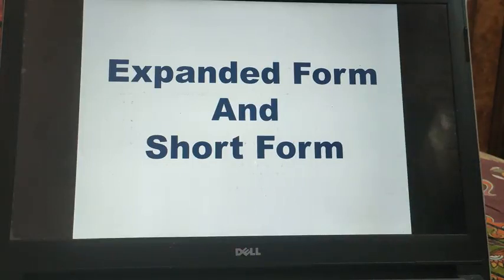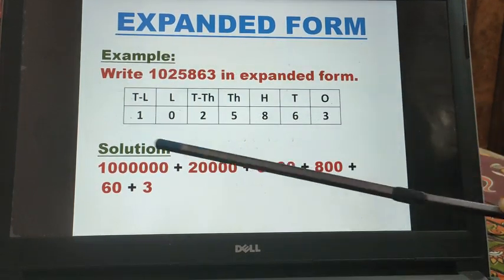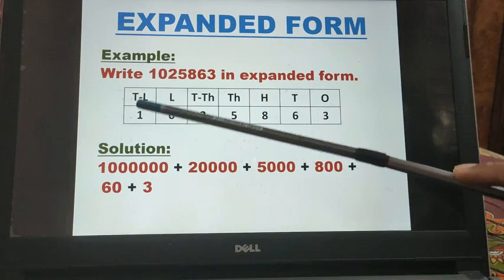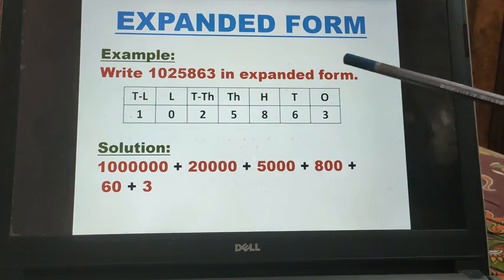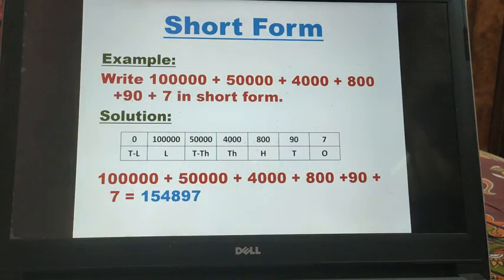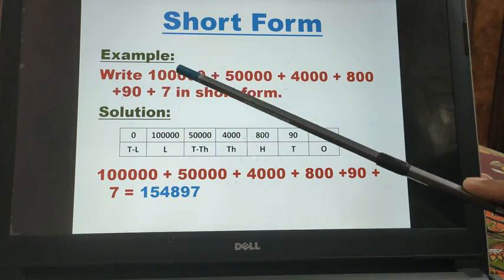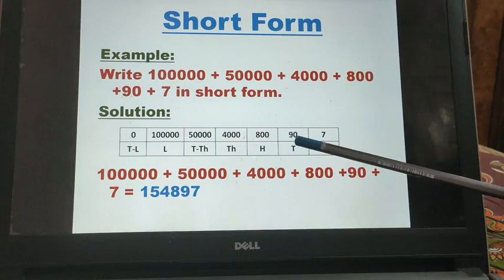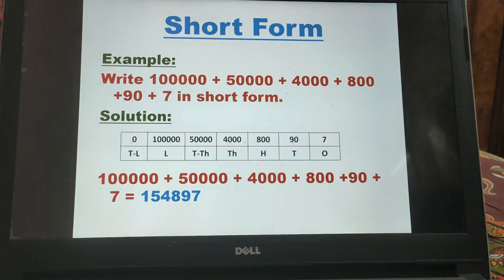Class 4(Mathematics)-Chp-1(Numbers beyond 9999)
Class 4(Mathematics)
Chp-1(Numbers beyond 9999)
Expanded form and short form